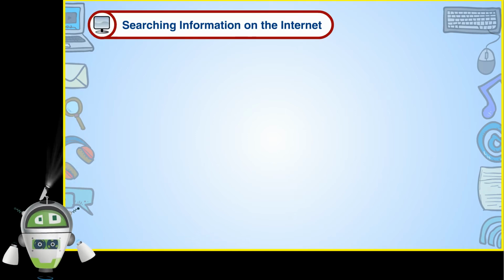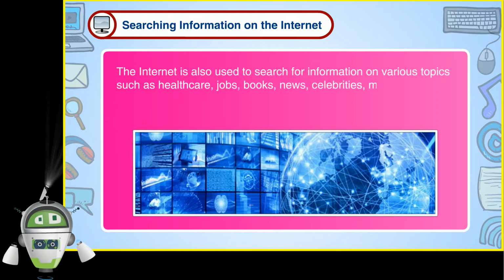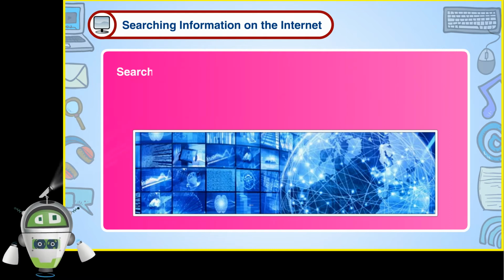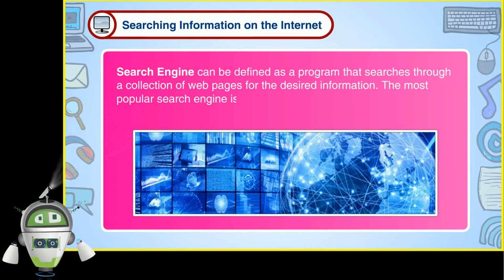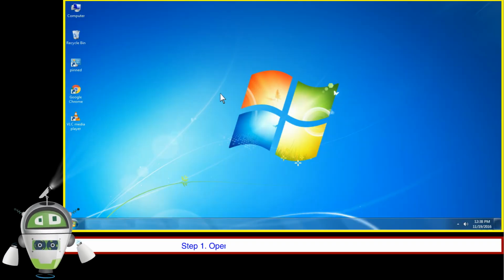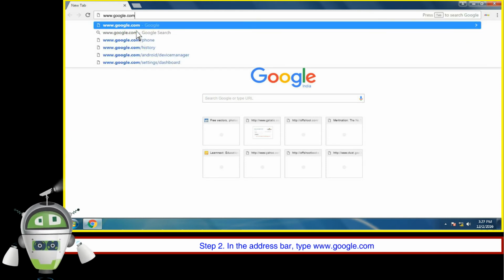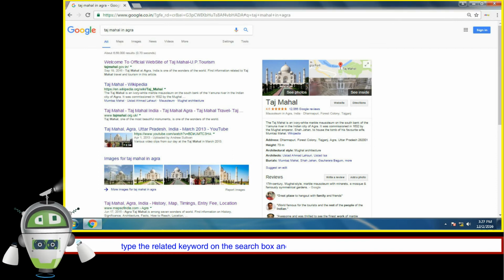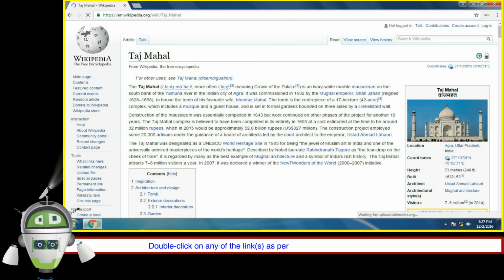Internet Part 5 - Searching Information on the Internet - Class 3 Computer - Chapter 8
Searching Information on the Internet
The Internet is also used to search for information on various topics such as healthcare, jobs, books, news, celebrities, movies, restaurants, places, tourism and much more. With the help of Search Engines, we are able to get all such information. Search Engine can be defined as a program that searches through a collection of web pages for the desired information. The most popular search engine is Google. Others are Yahoo search, Aol, Bing, Ask, etc.

Click & Login Class 3 @Blueprint Digital